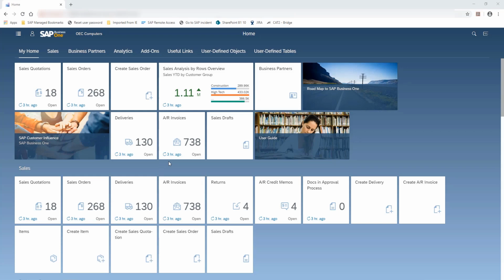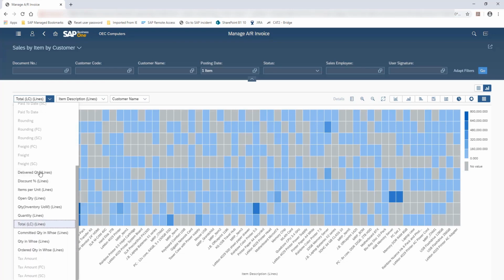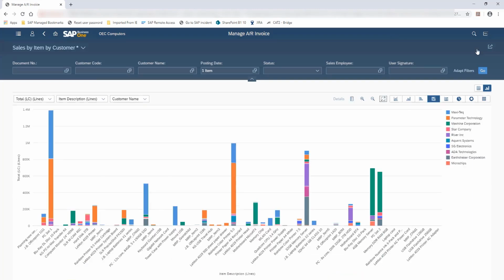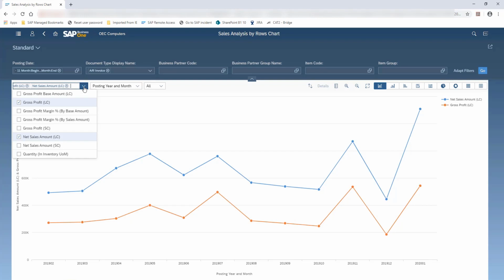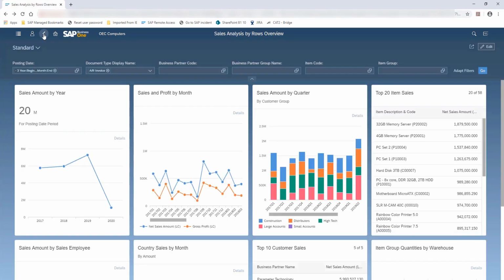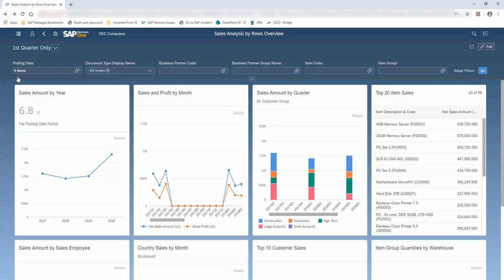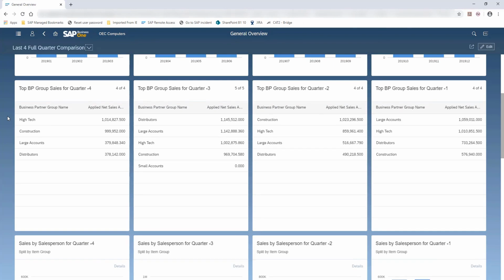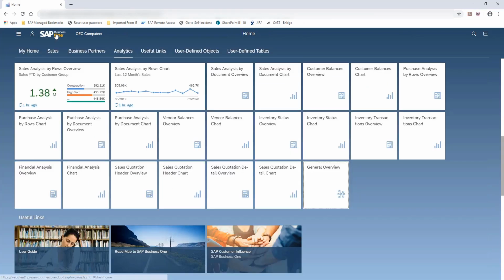Expert Session for Analytics in the SAP Business One Web Client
In this video, an SAP specialist will demonstrate how to use the powerful analytic tools offered in the SAP Business One Web Client.